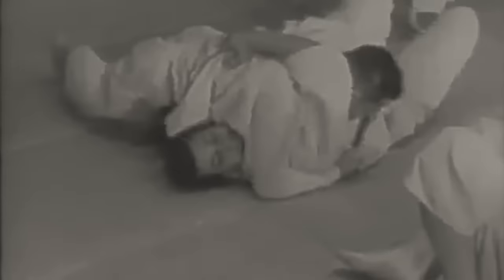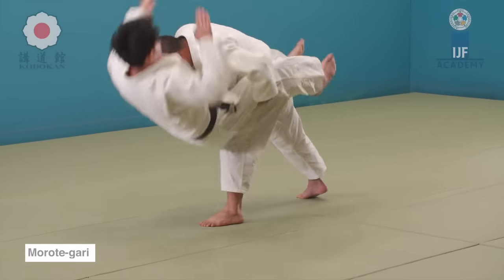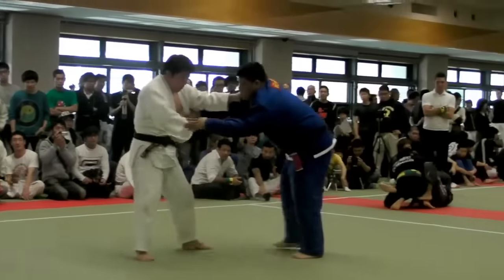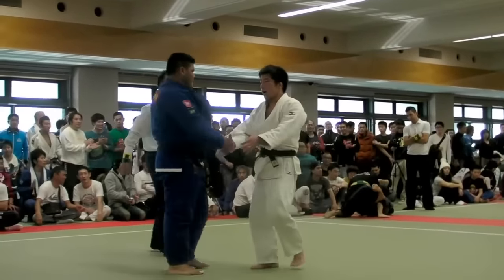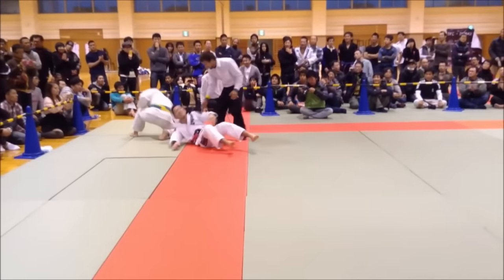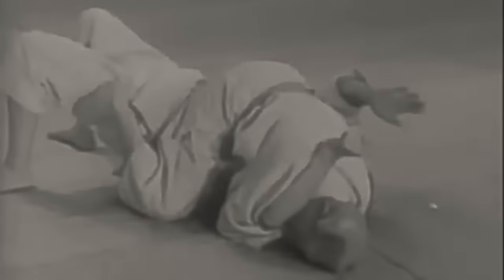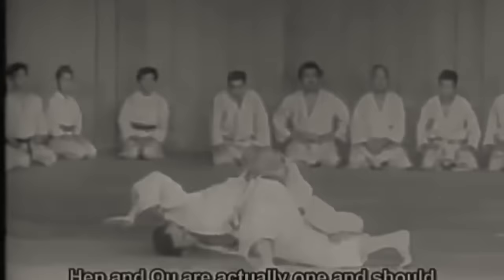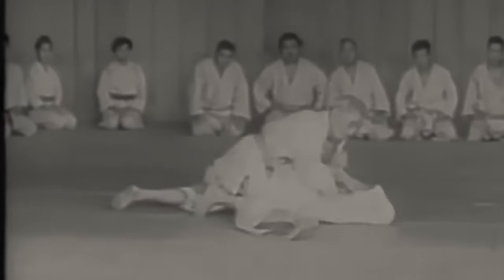When BJJ met judo in Japan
This video discusses the fights between judo black belts and jiu jitsu black belts in Japan.

My book "Une silhouette de mots":